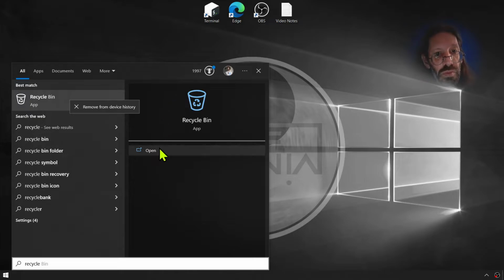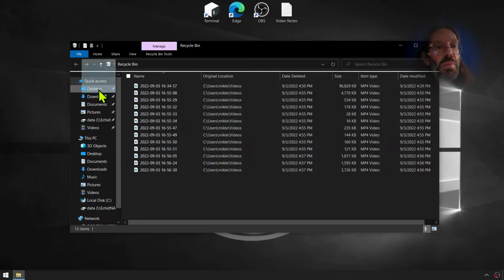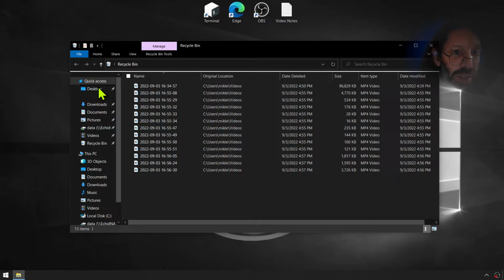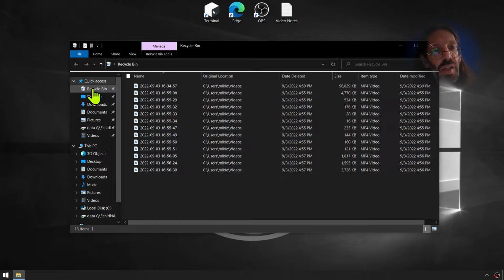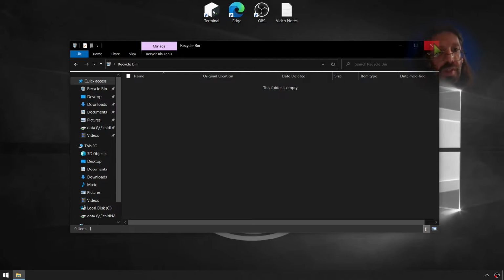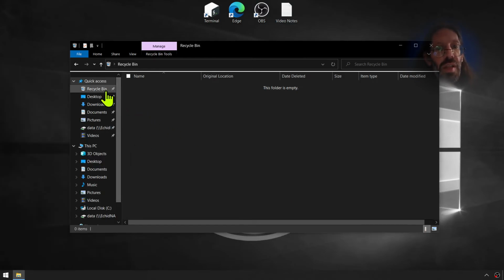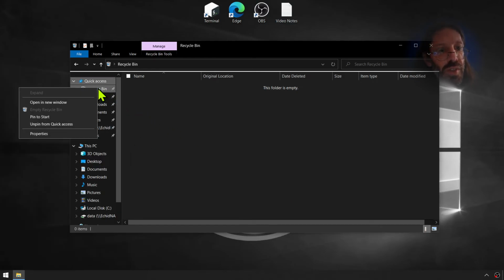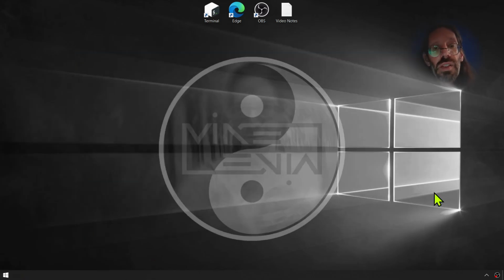Recovering Windows Recycle Bin After Removing From Desktop